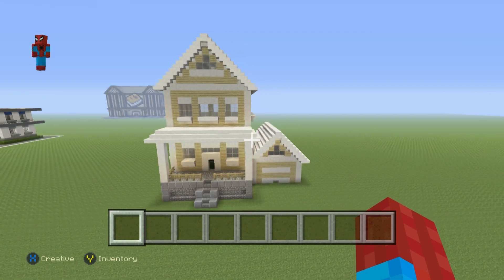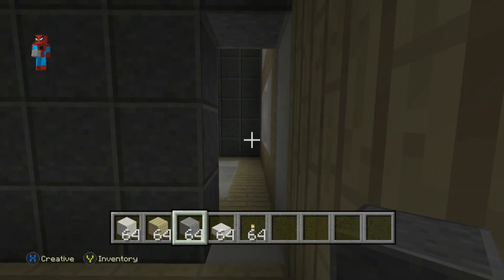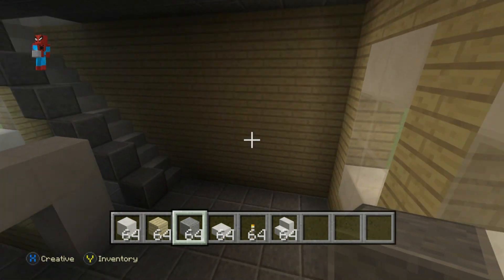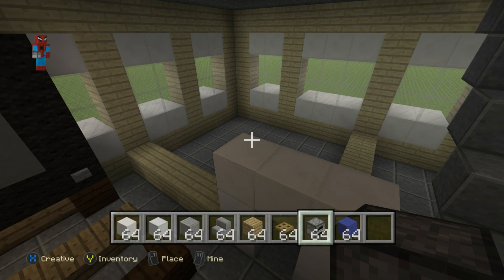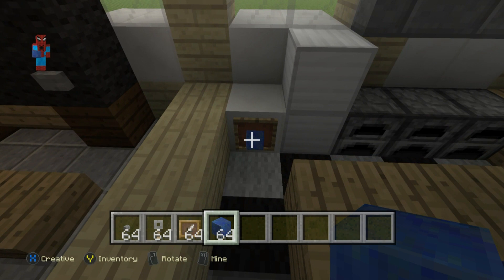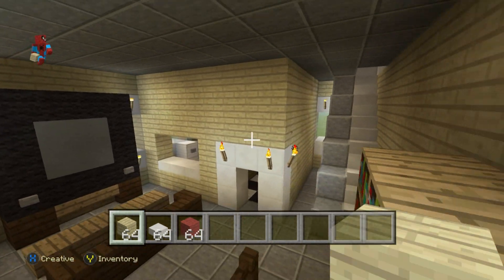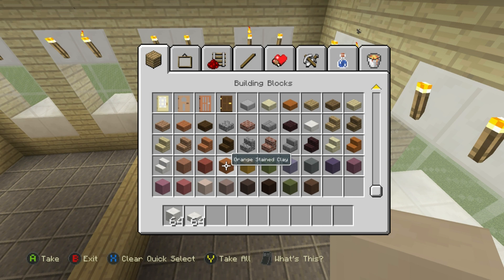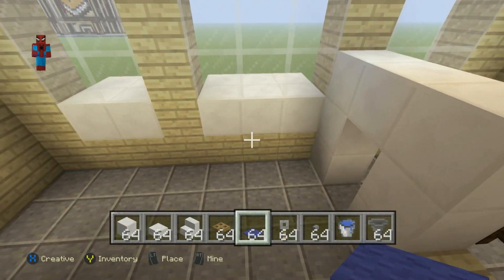Minecraft Tutorial: How To Make A Suburban House - 7 (Inside/Outside)